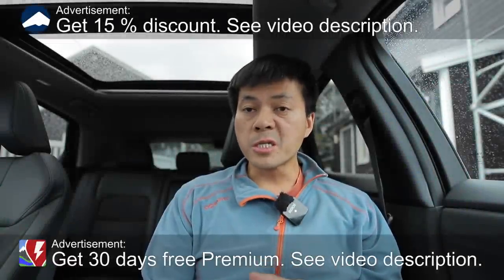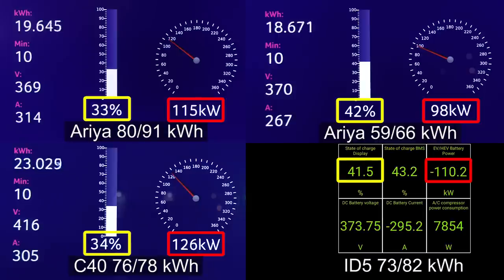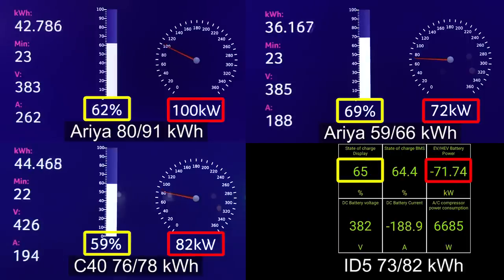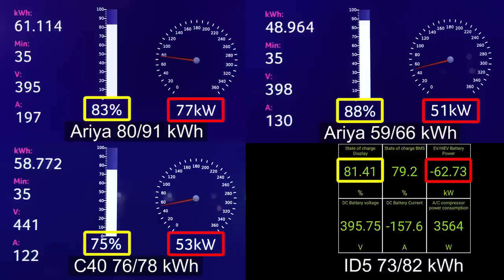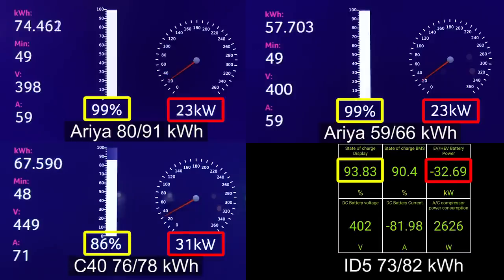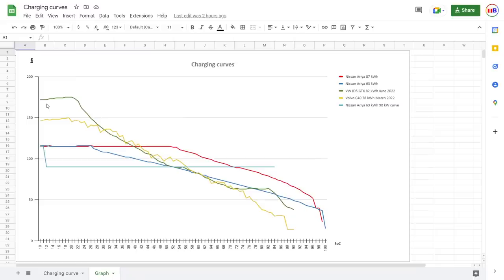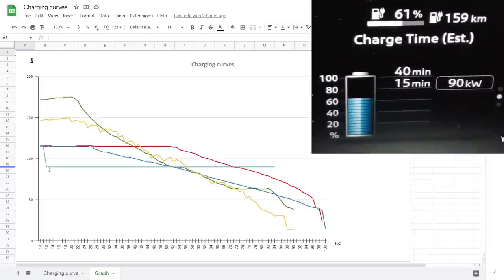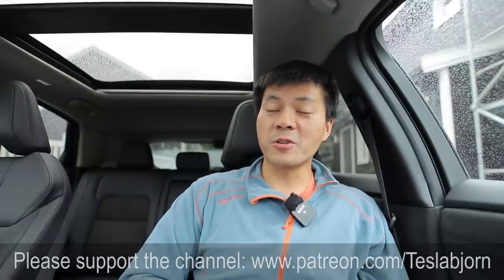Nissan Ariya 63 & 87 kWh charging battle vs Volvo C40 and VW ID5